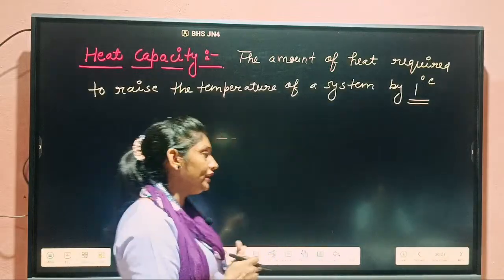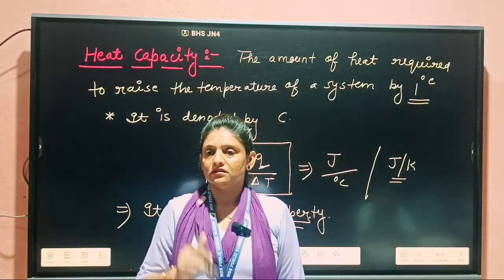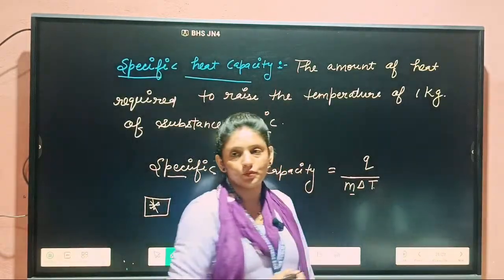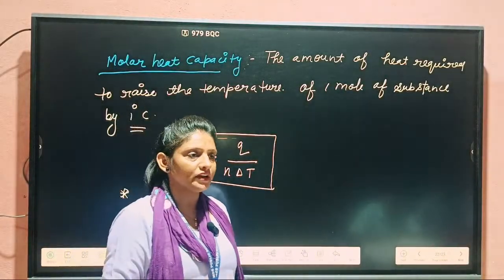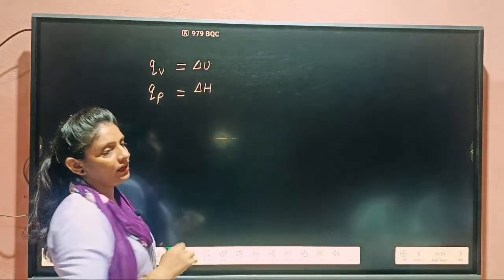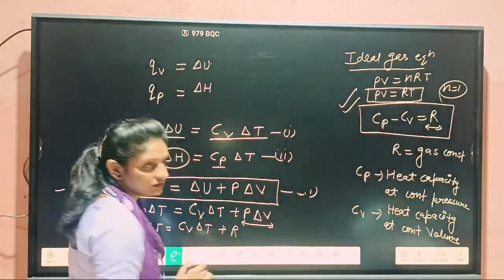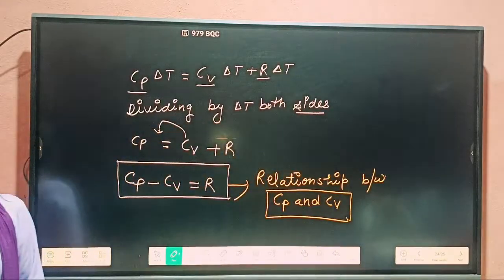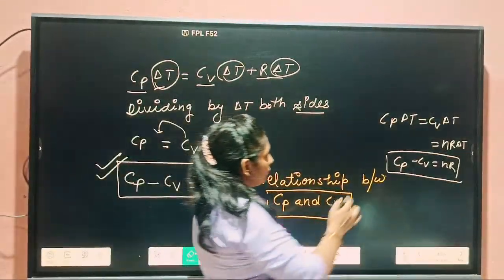Heat Capacity and Hess's Law - Thermodynamics | Class 11 Chemistry | CBSE 2024-25 (L l8)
Heat Capacity and Hess's Law - Thermodynamics | Class 11 Chemistry Chapter 5 | CBSE 2024-25